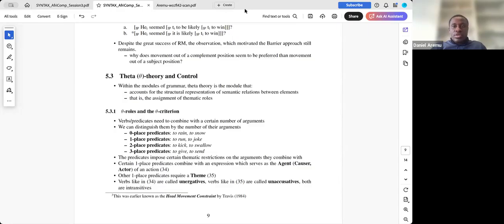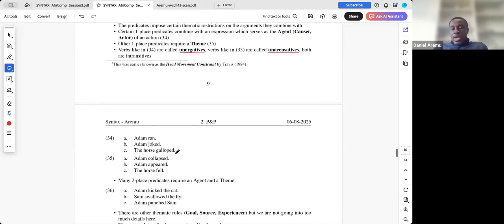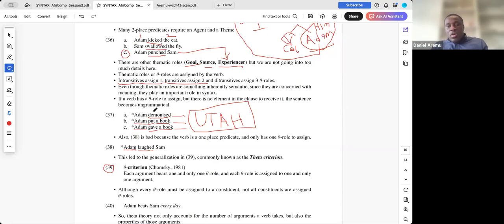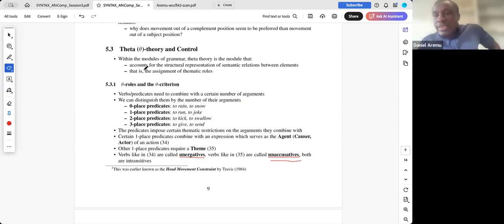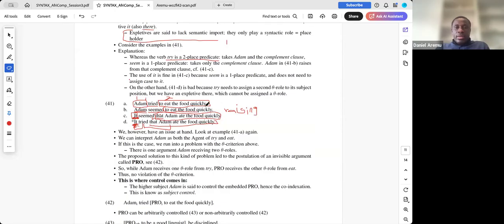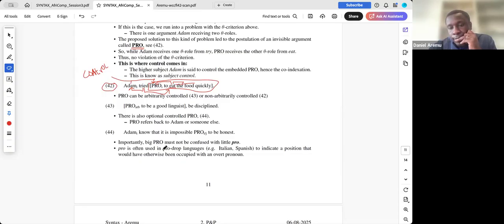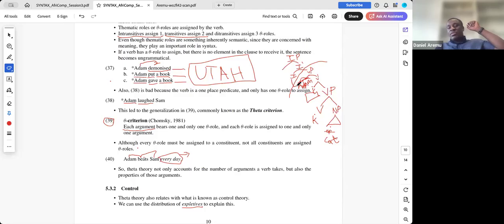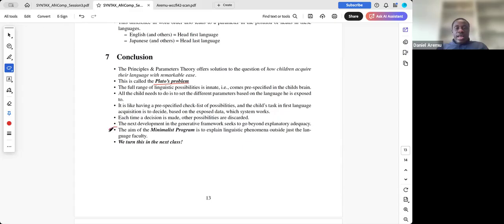Syntax_from_traditonal_grammar_to_minimalist_program_3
In this lecture, Daniel Aremu continues on principles and parameters theory laying out all its different components.